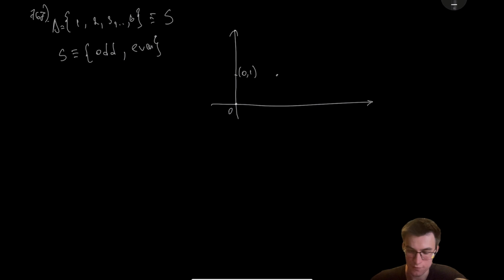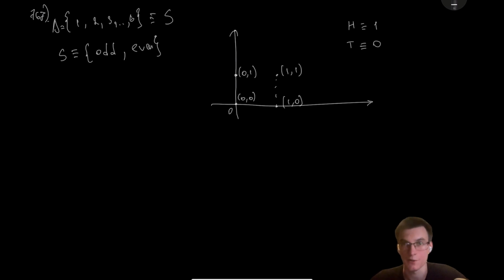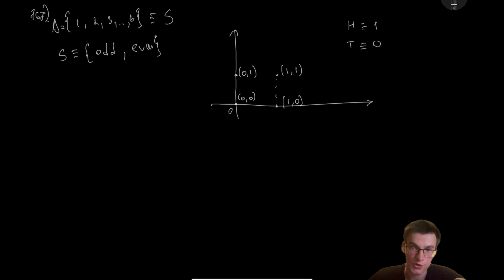Sample Spaces: Probability & Statistics for Data Science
Maths for Data Science (with problems, examples & solutions)

🎯 About this video:
This lesson is designed for data science students, aspiring machine learning engineers, and developers who need to grasp the core principles of probability. We clearly explain:

* What is a Sample Space?  A clear and intuitive definition explained with examples.
* Sample Space Examples:  Practical illustrations to show you how to identify sample spaces in different scenarios.
* Finite vs. Infinite Sample Spaces:  Understanding the distinction between different types of sample spaces.
* Discrete vs. Non-Discrete Sample Spaces:  Learn the difference and why it matters in probability.

Grasp the concept of sample spaces and learn how to define all possible outcomes for random experiments – a key skill for probability and statistical analysis in data science.  We break down the definitions with simple explanations and clear examples to make this fundamental concept easy to understand.

Timecodes:
00:00:00 - Introduction
00:00:15 - What is a Sample Space & Point in probability
00:01:40 - Example of a sample space in probability
00:03:20 - Finite & Infinite Sample spaces
00:04:20 - Discrete & Non-Discrete definitions
00:04:44 - Conclusion